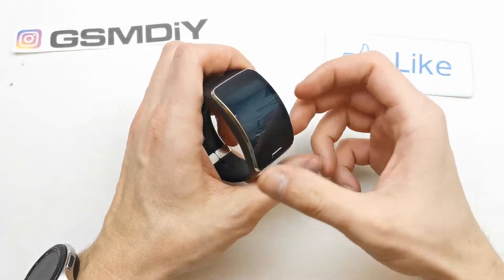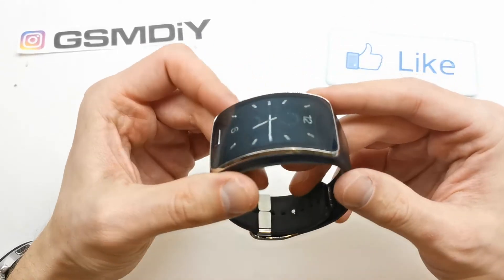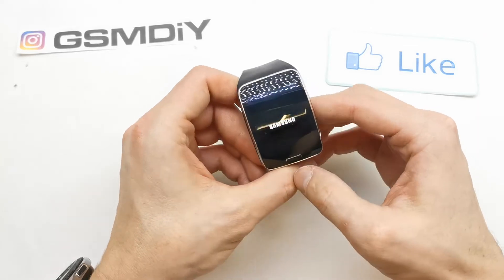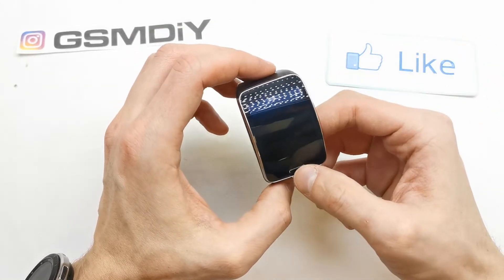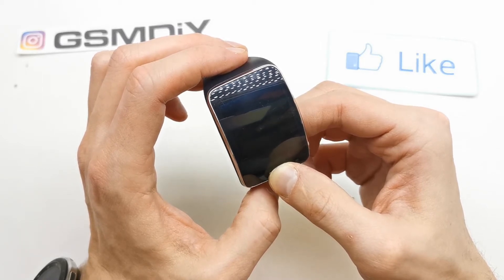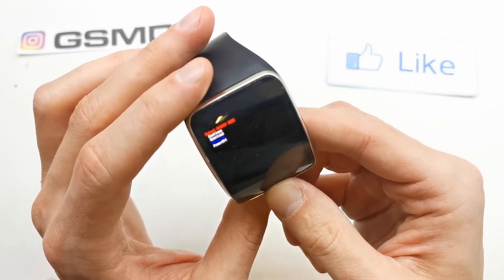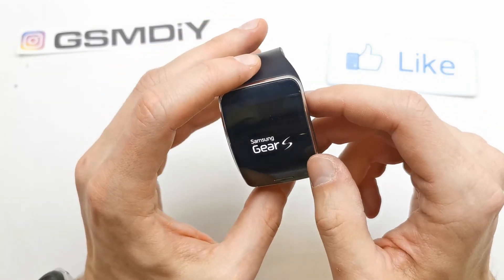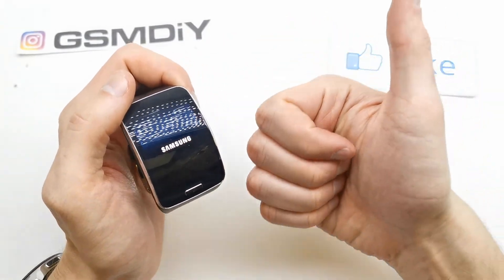Samsung Gear S Hard Reset (Factory Reset)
In this video you will learn how to perform a hard reset on your phone. This reset is useful if you forget your phone password or when the software works slowly or incorrectly then performing a hard reset can help. From my guide you will learn step by step how to perform the hard reset procedure.